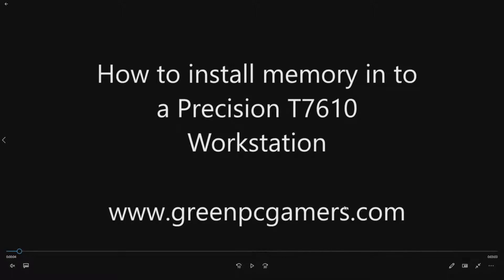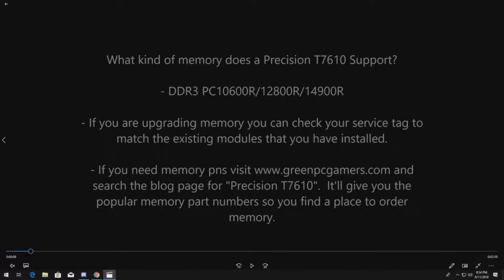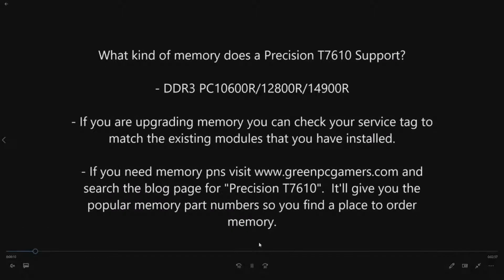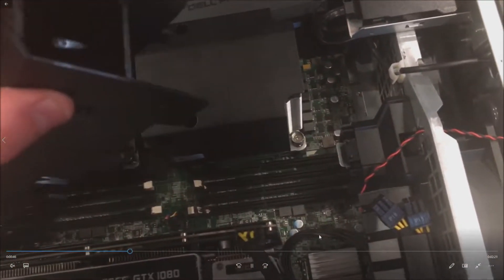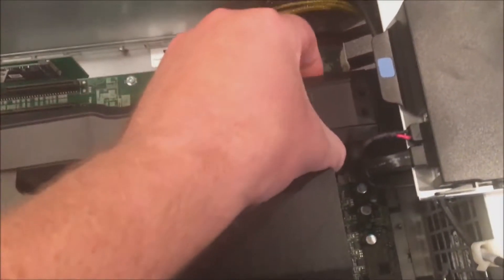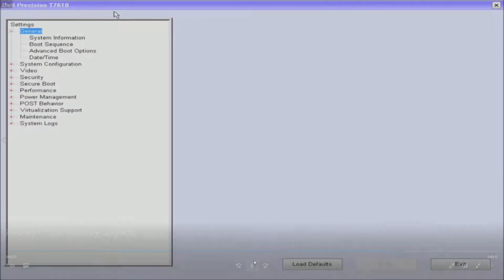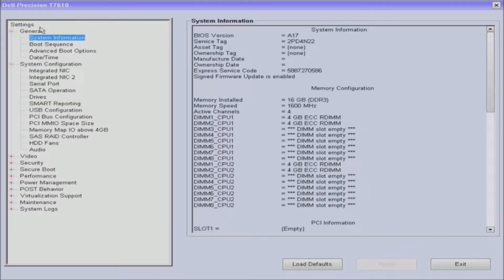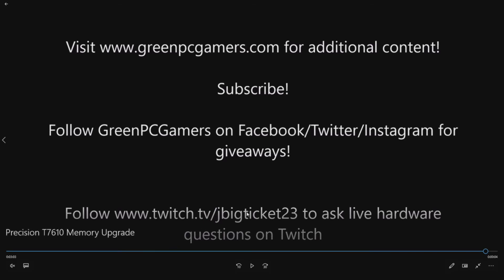How to install Memory/Ram in to a Precision T7610 Workstation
This video will show you how to install memory in to a Dell Precision T7610 Workstation.